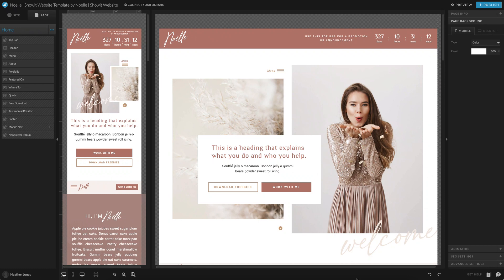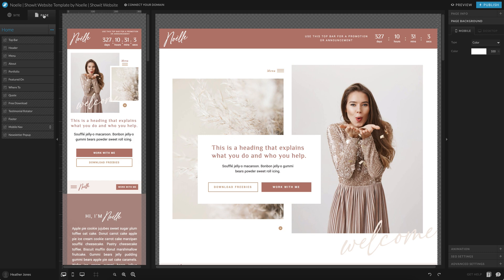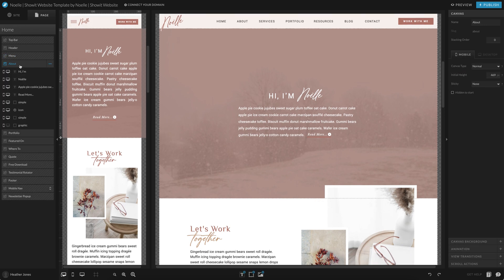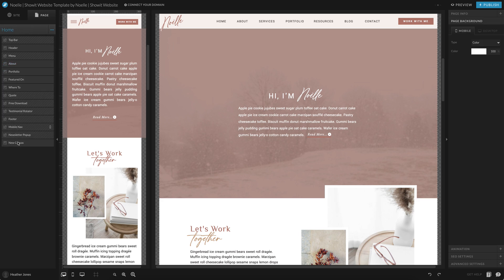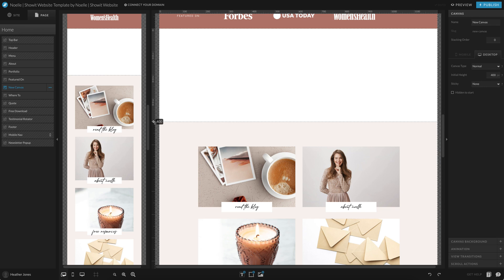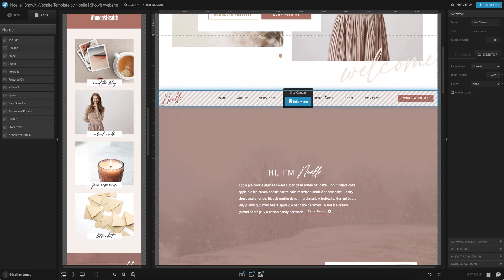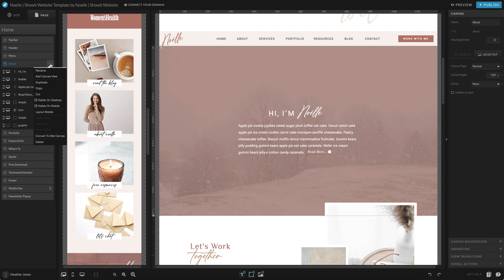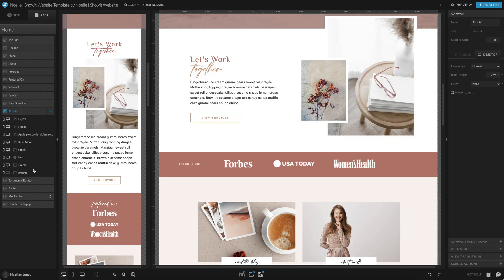How to Add a New Canvas in Showit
Learn How to Plan, Design, + Create a Showit Website (Without any Coding or Tech Skills) in the FREE Training

This video walks you through the steps to add a new canvas (area) to a page on your Showit website.